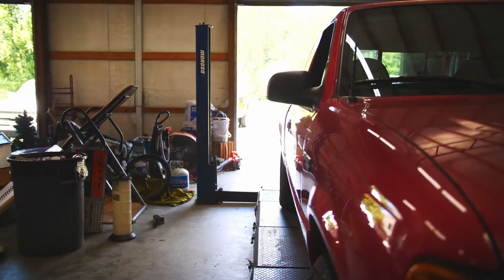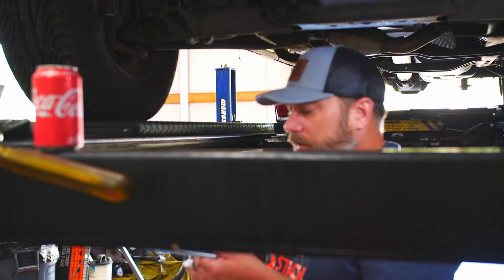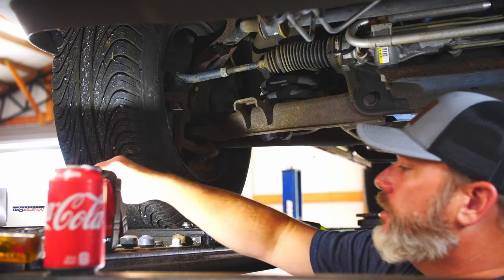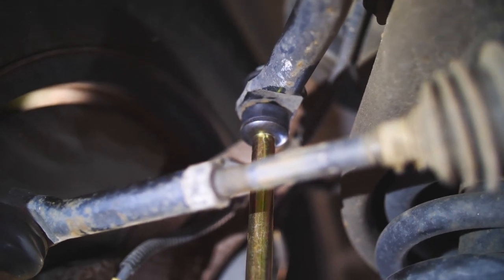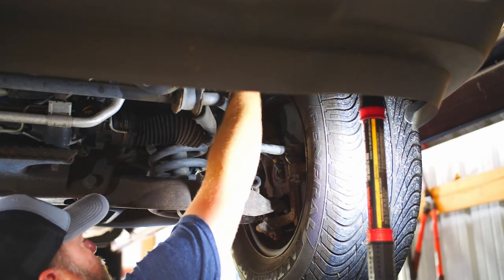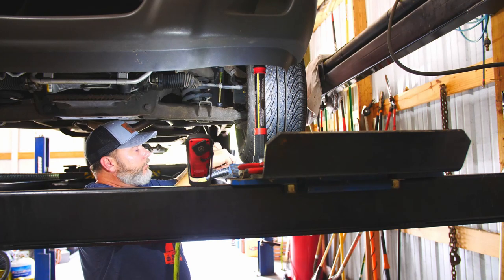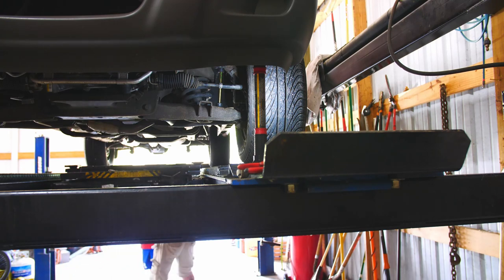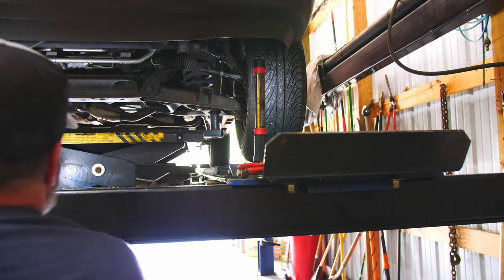FORD RANGER SUSPENSION RATTLE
In this video I diag and repair a 2003 Ford Ranger sway bar end link rattle.